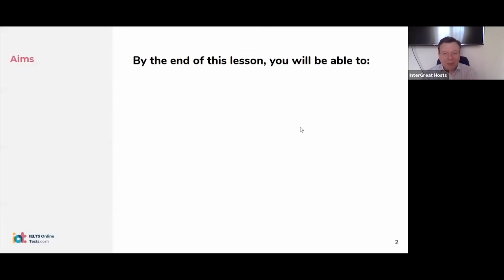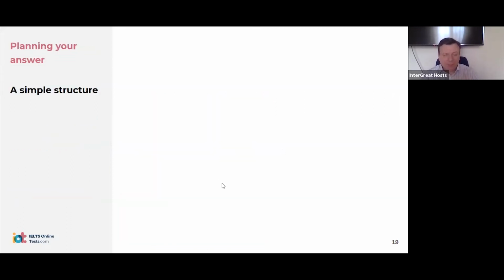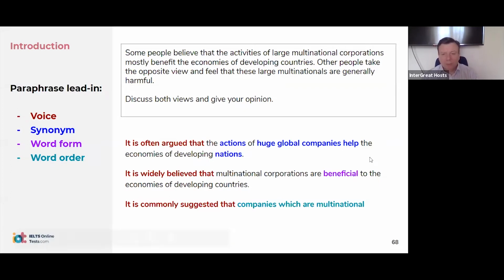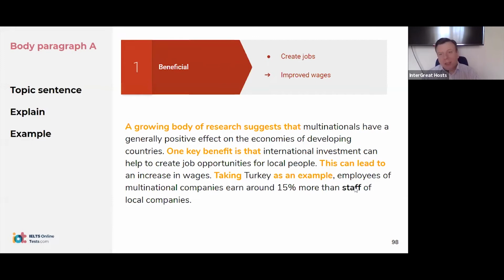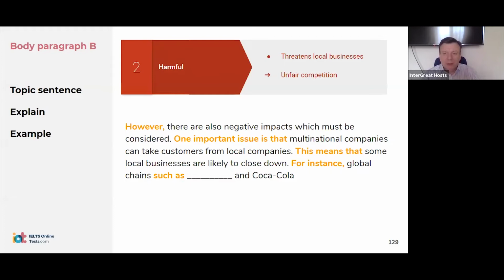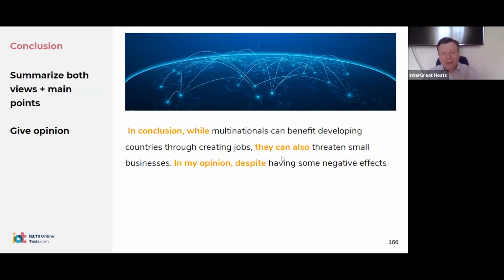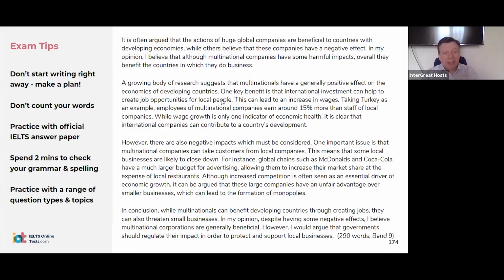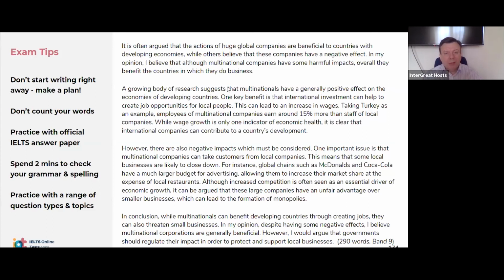Discuss Both Views Essays| IELTS Writing Task 2 Academic Test | IELTS Live Lesson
In this week's free webinar, our IELTS expert will guide us through how to answer this common Task 2 question type.